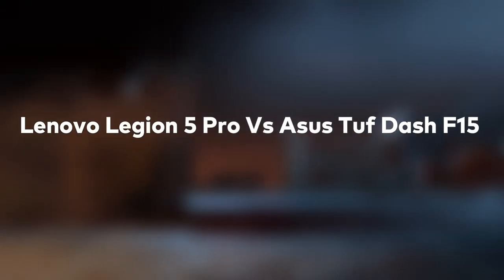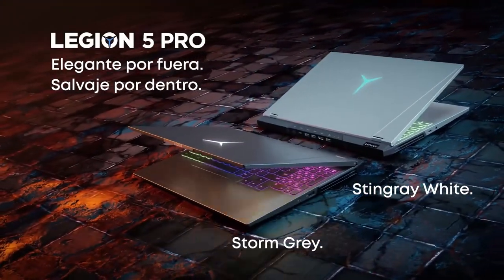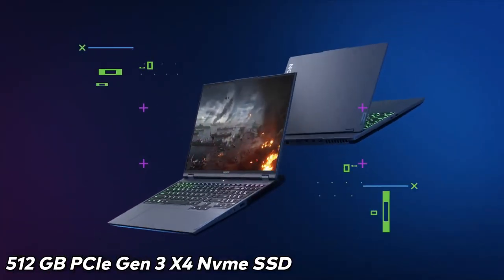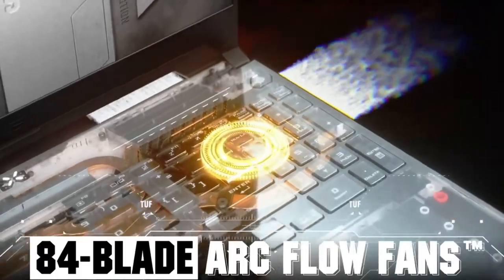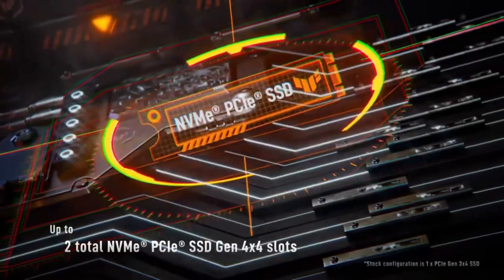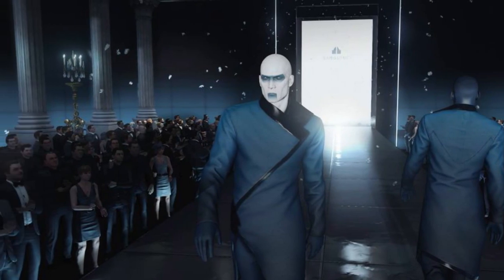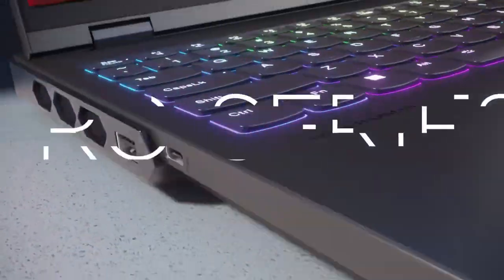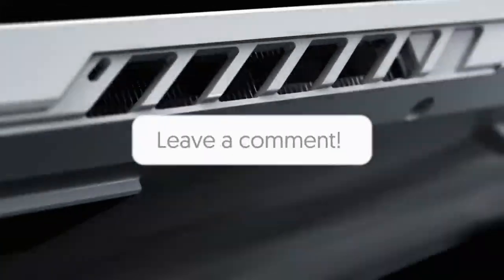Lenovo Legion 5 Pro VS ASUS Tuf Dash F15: Which is the Best Gaming Laptop? 🤔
Are you in the market for a new gaming laptop? In this comparison video, we'll be looking at the Lenovo Legion 5 Pro and the ASUS Tuf Dash F15. Which laptop is better for gaming? Let's find out!

This comparison video will show you the differences between the Lenovo Legion 5 Pro and the ASUS Tuf Dash F15, including specs, features, price, and more. Which laptop is best for you? Watch the video to find out!